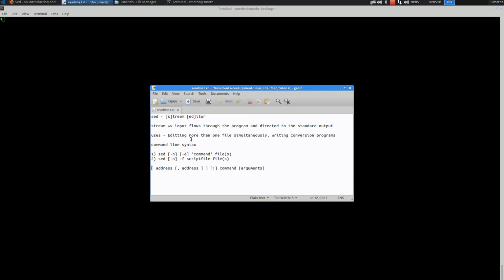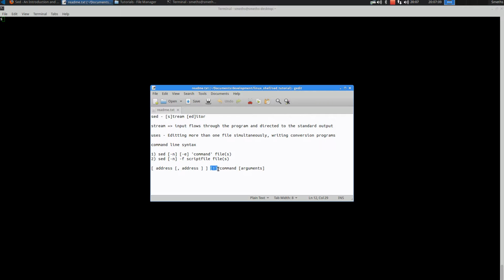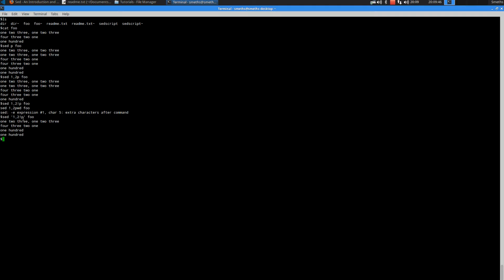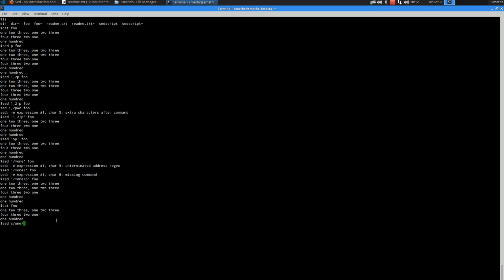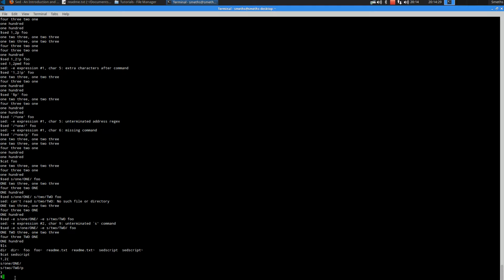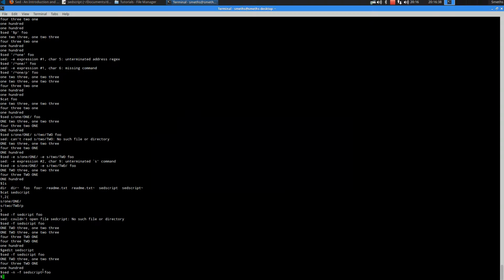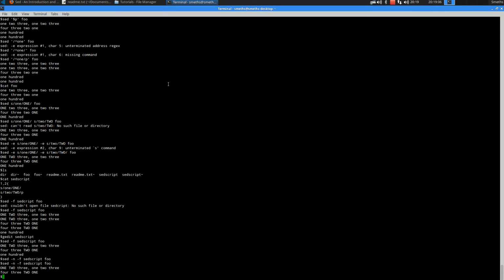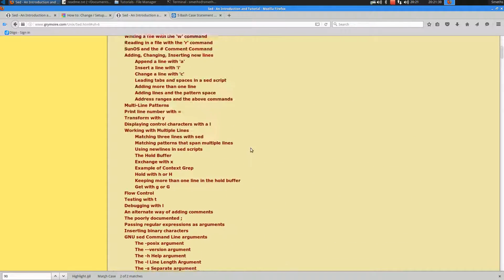SED Stream Editor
sed,stream,editor,unix,linux,terminal,command,bash,computer,shell,script